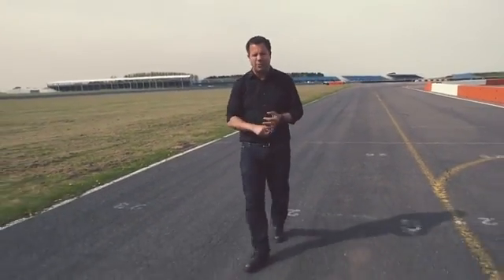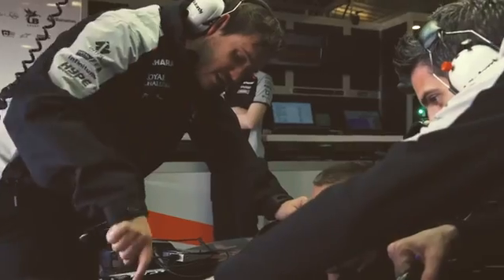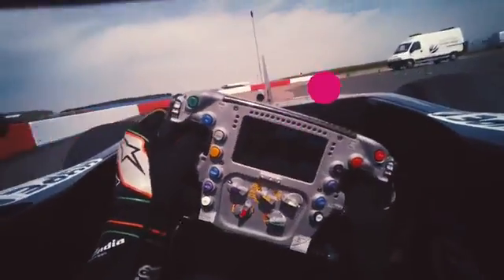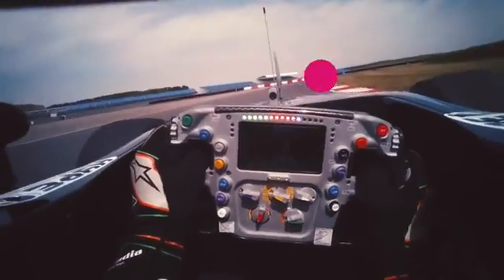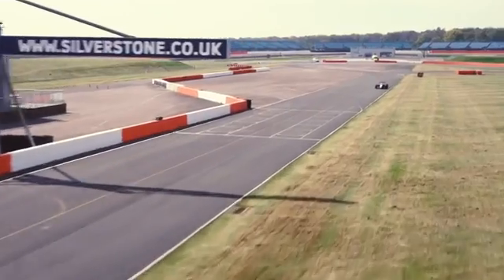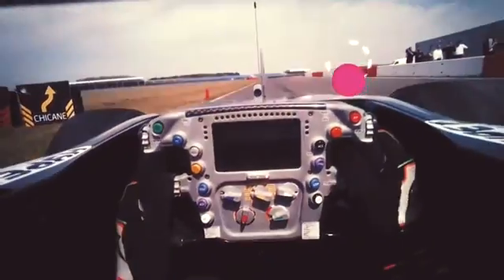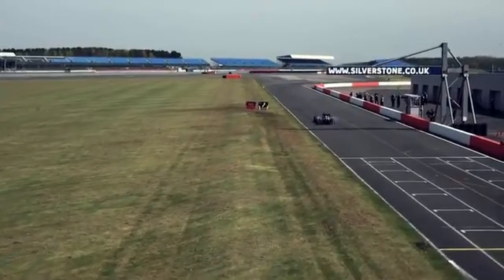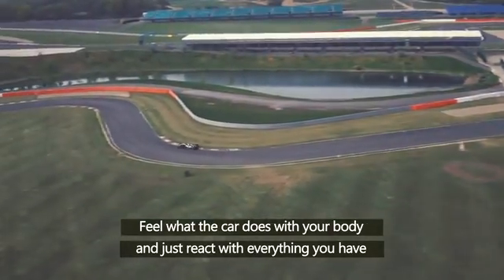Formula 1 Pilotu Pisti Nasıl Görüyor? Formula 1 pilotu pisti böyle görüyor.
Formula 1 pilotlarının çok iyi reflekslere sahip oldukları bilinir, peki bu pilotların görüşünü nasıl etkiliyor? Cevabı merak eden Sky Sports, Force India pilotu Nico Hülkenberg'e odak noktasını izleyen bir gözlük giydirdi ve pilotun hangi noktaya, ne kadar süreyle odaklandığını ortaya çıkardı.

İnsan gözü oldukça dar bir alana odaklansa da beyin, etrafında olup bitenleri işleyip boşlukları doldurma konusunda gayet başarılı. Direksiyonun etrafına yerleştirilen ışıkların amacı da bu. Pilot, gözünü yoldan hiç ayırmadan, önündeki ışıkları yorumlayabiliyor. Bir F1 pilotunun bazen düşünmeden verdiği göz tepkilerini izlemek şaşırtıcı olduğu kadar etkileyici de.